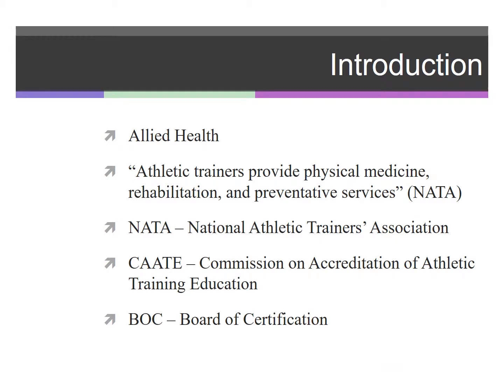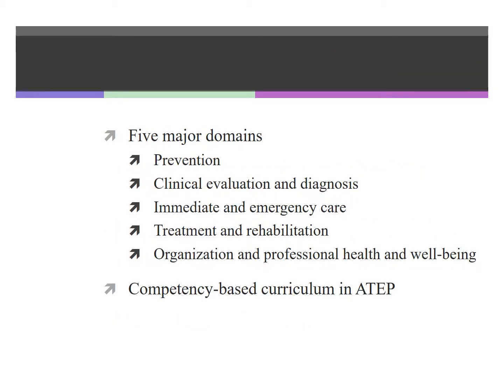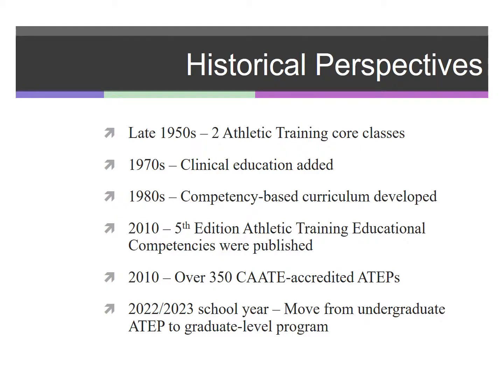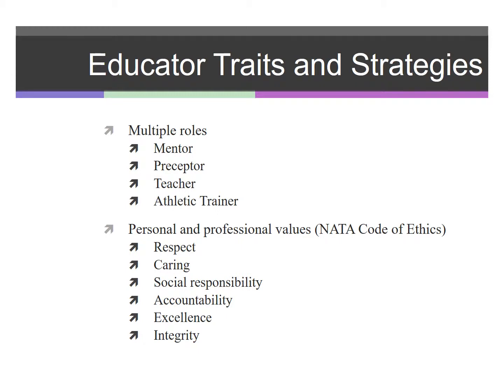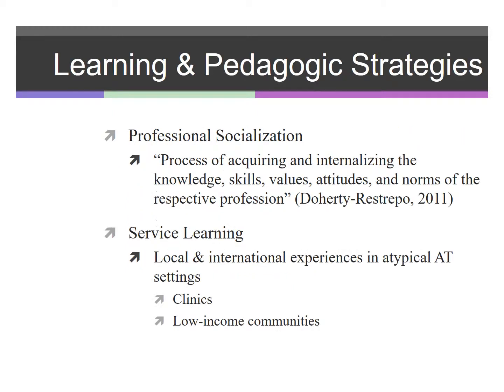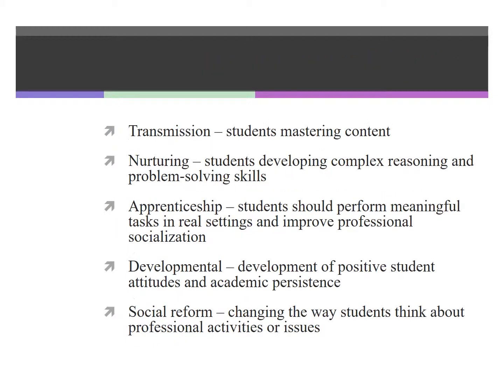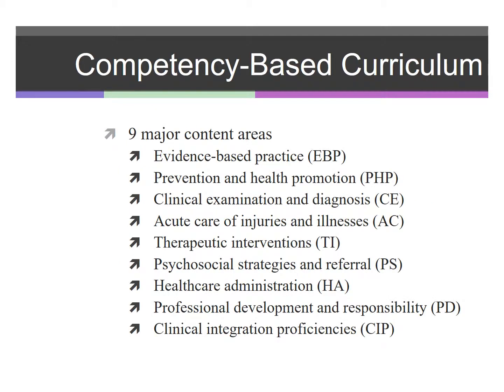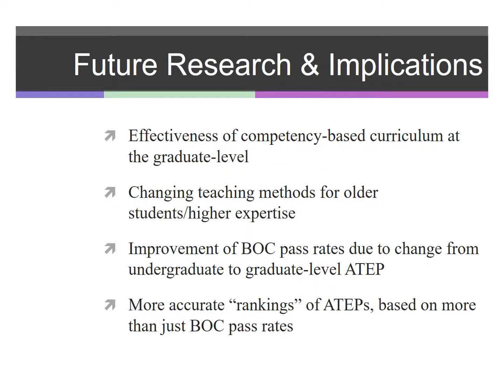KIN 7502 Final Presentation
Aspects of and Changes in Athletic Training Curriculum